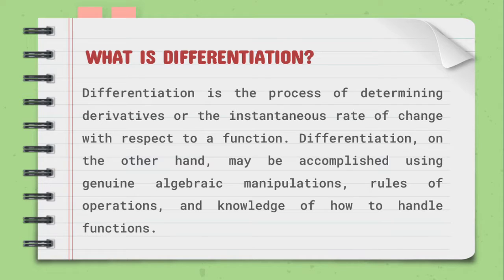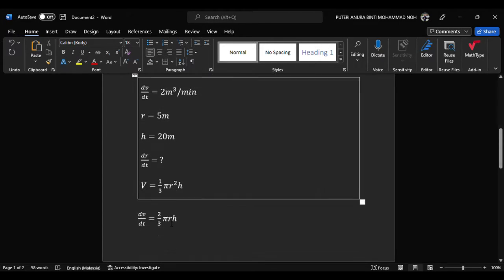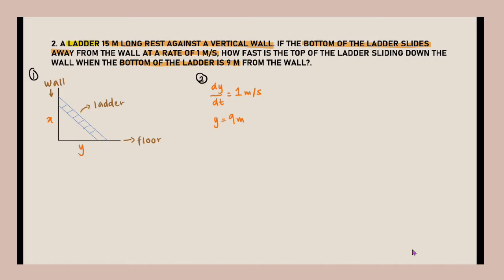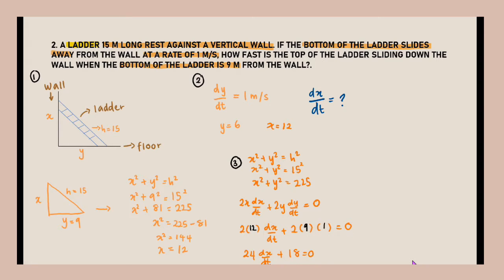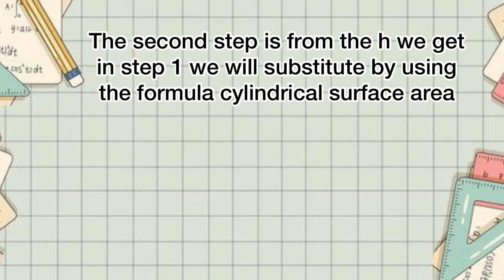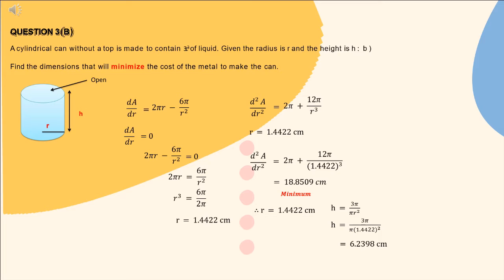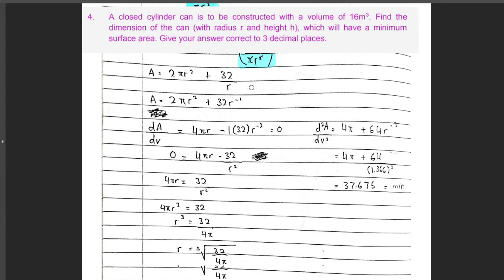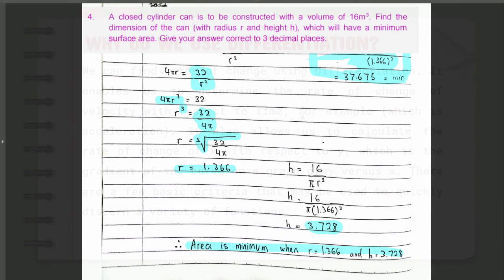MAT183(M3CS1103A) - Group 1 Assignment 1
Group members:- Anas Rizqin bin Nordin (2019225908)
- Puteri Anura Binti Mohammad Noh (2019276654)
- Nur Arifah Amirah Binti Arsat (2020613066)
-Nur Hazwani Binti Mohd Zulkepli(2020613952)
-Batrisyia Aleeyah Binti Mohd Sophian(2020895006)